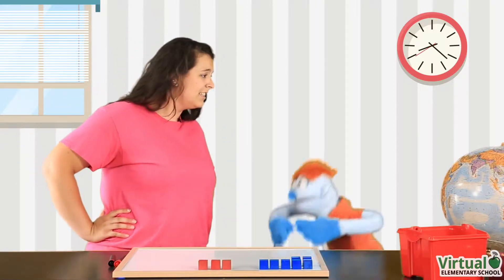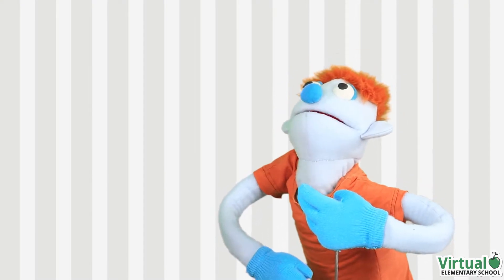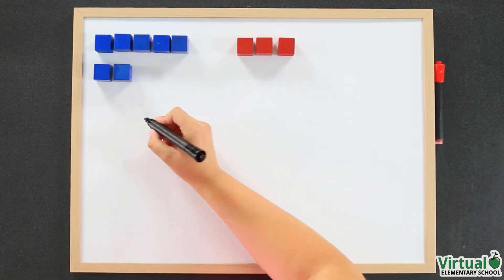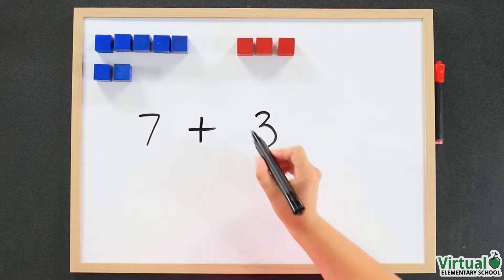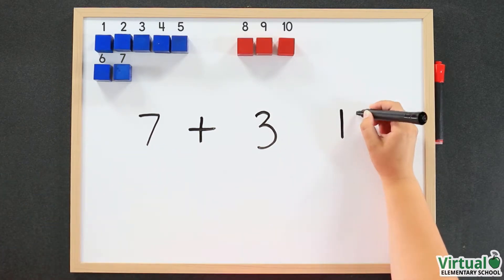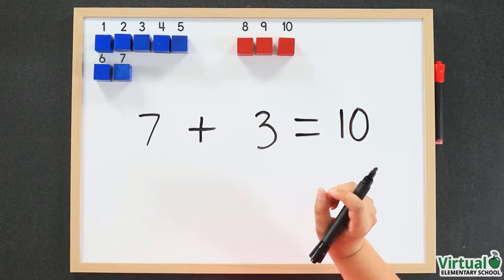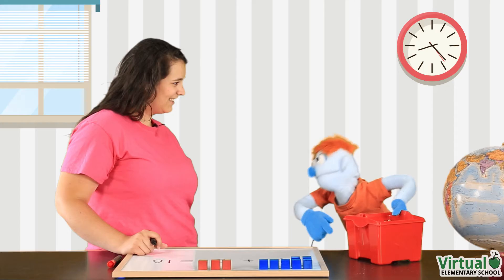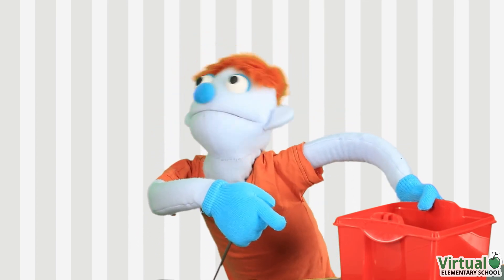Grade 1 Math: Addition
How many blocks did Digit find while he was cleaning his room? Learn how to identify the addends, the plus sign, and the equal sign to solve an addition problem.

to learn more about our new elementary math courses.